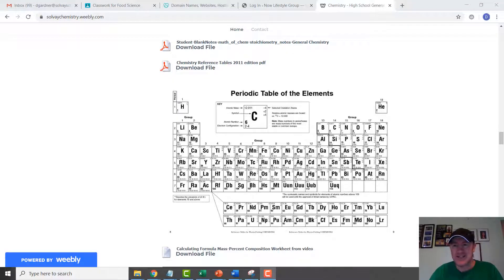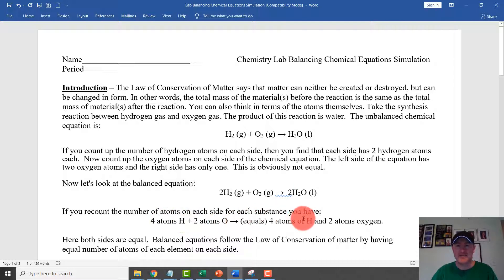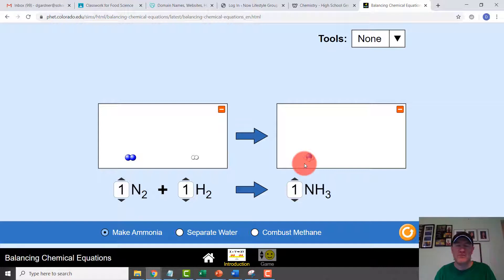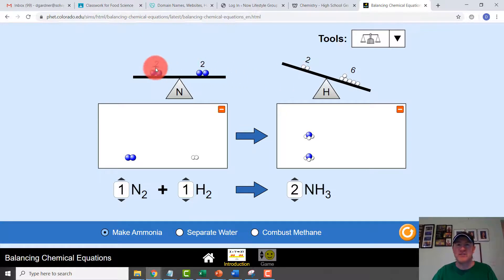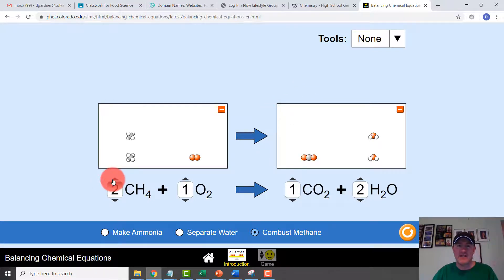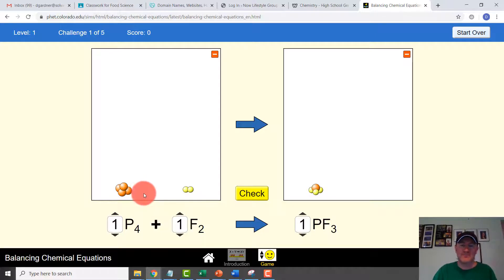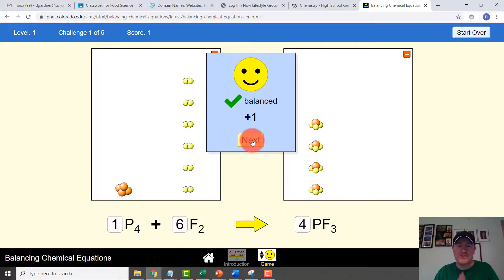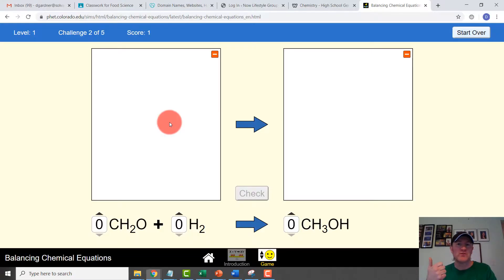Balancing Chemical Equations Simulation Activity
For the Stoichiometry/Math of Chemistry lesson related to the conservation of matter and mass we will balance equations using a simulation online as shown in this video using the PHET program.

By Dave Gardner